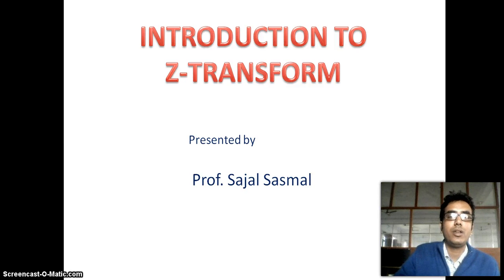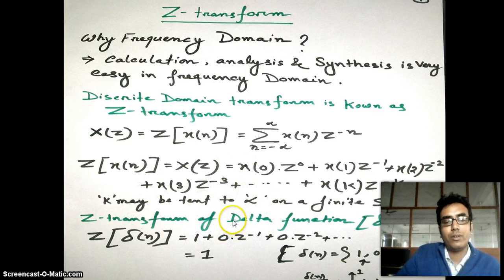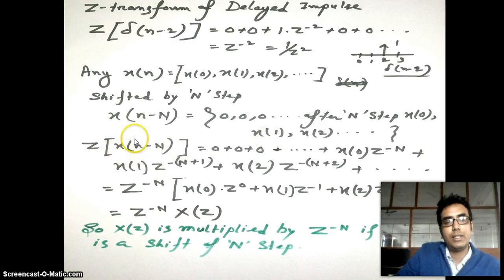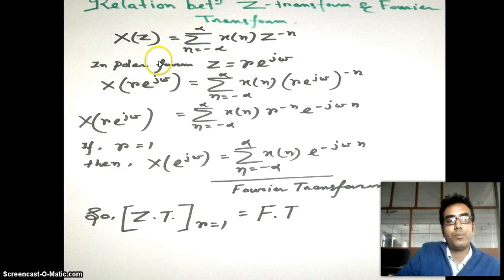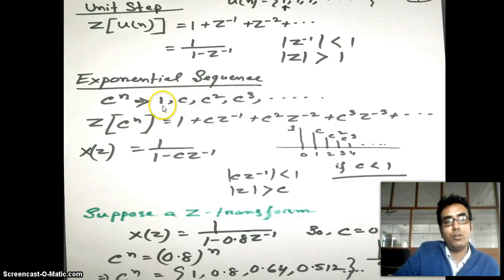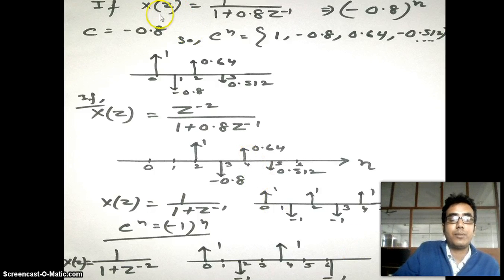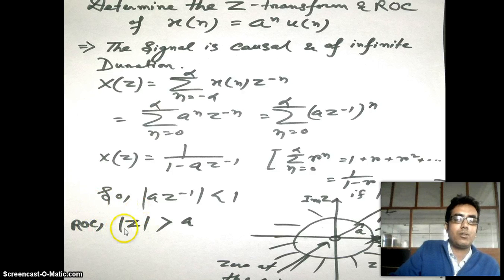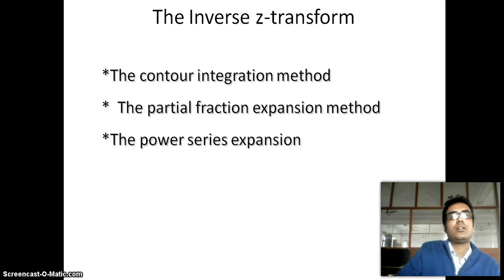Introduction to Z Transform SAJAL SASMAL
Basic Introduction to Z Transform.